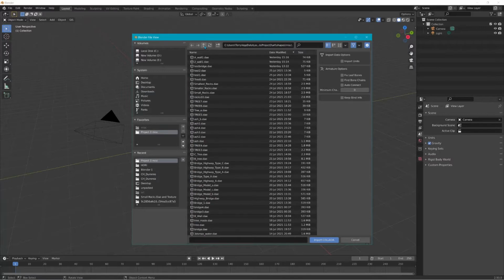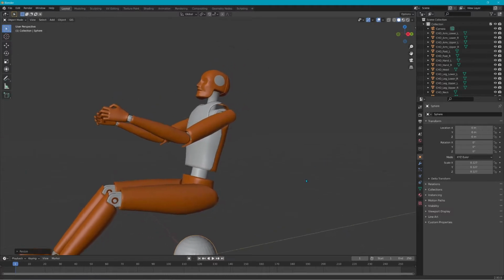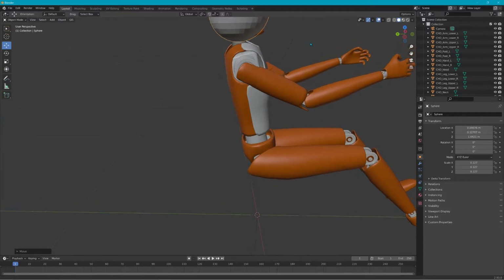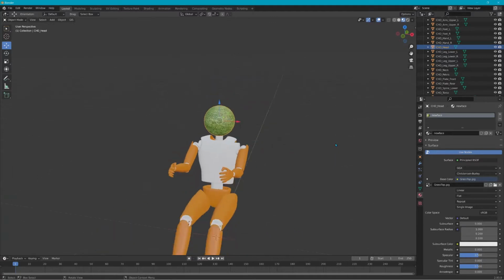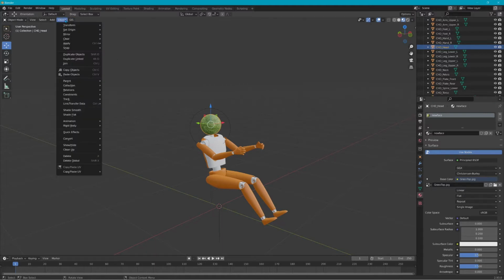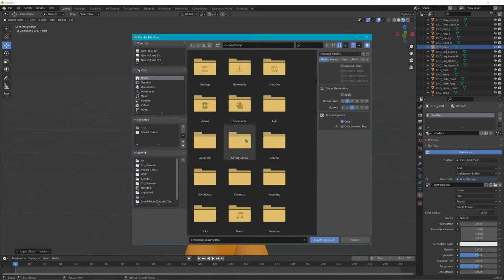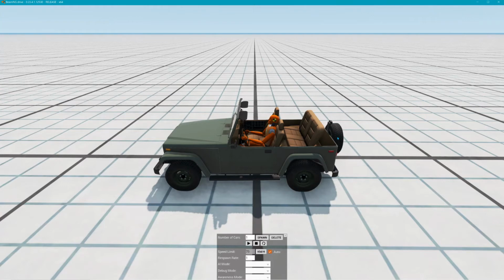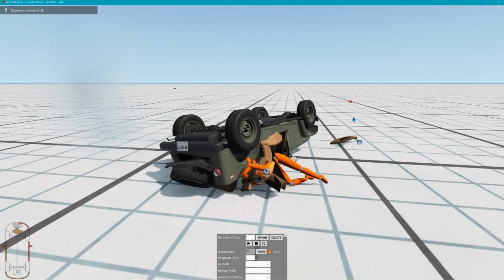How I replaced Crashhard Dummy mods head. Crash Hard Dummy is not my mod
This was before I knew how to make my own dummy. At the time of this edited description 11/7/21 I still do not understand slotting and couplers. Maybe in another month.